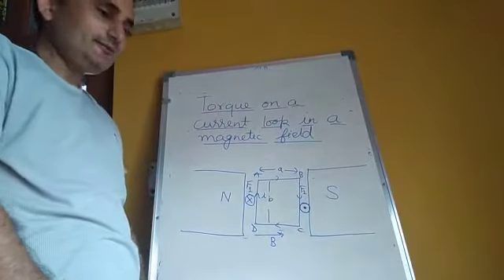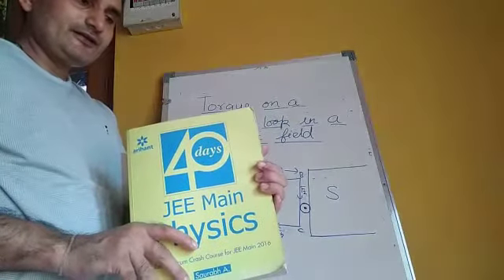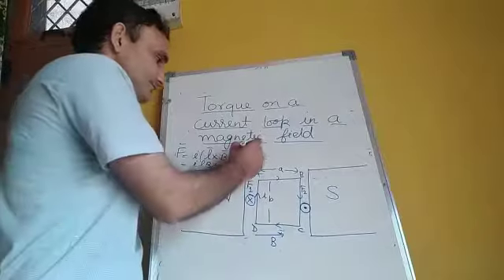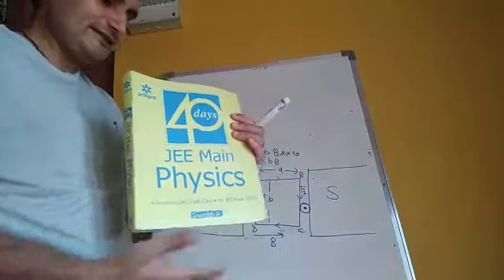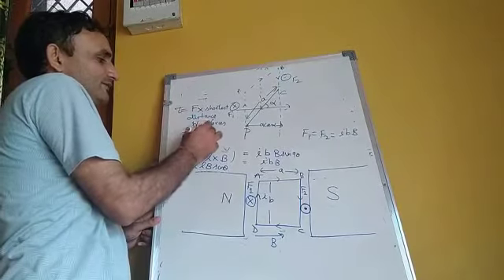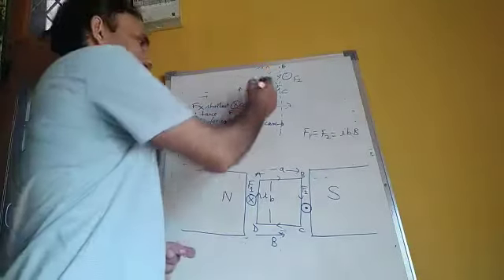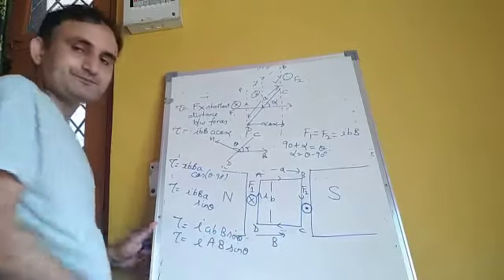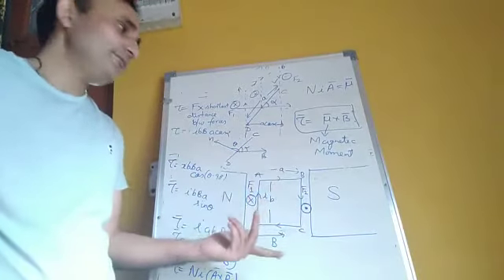Torque on a current Loop in a magnetic field